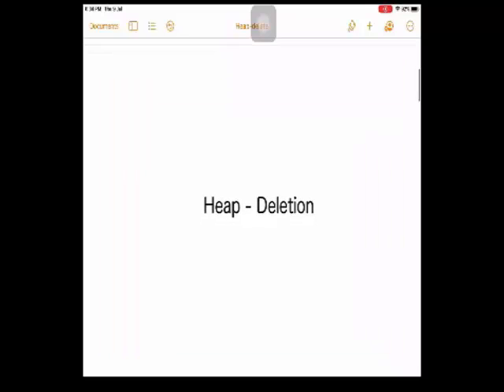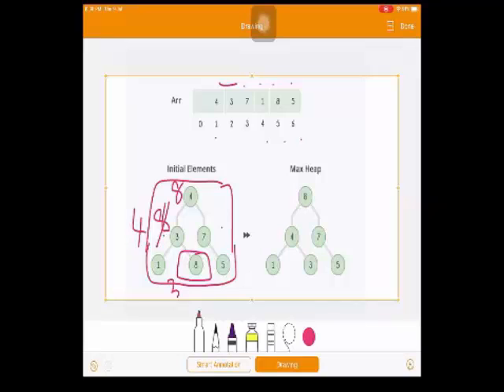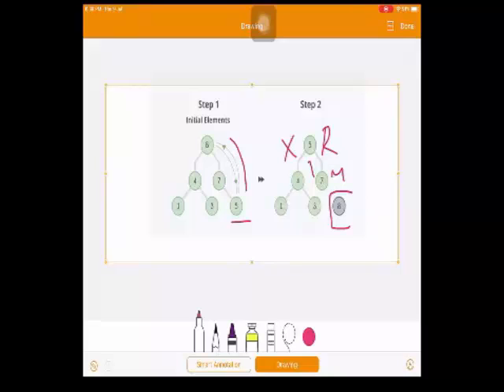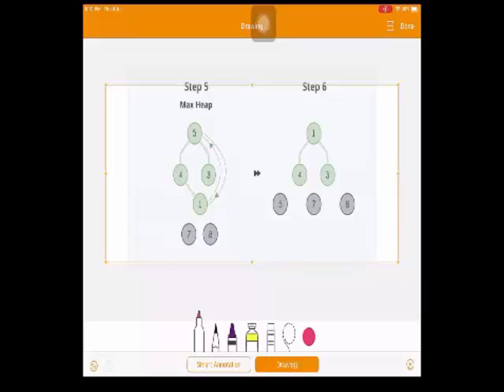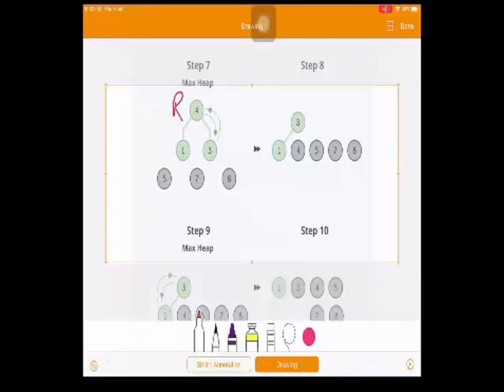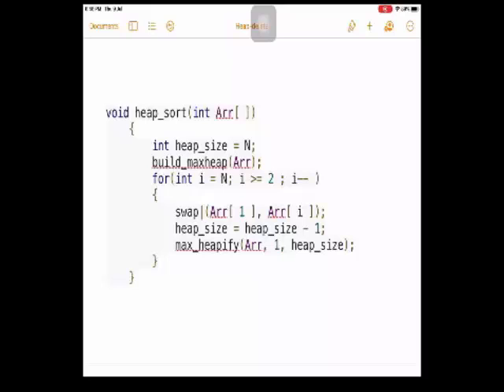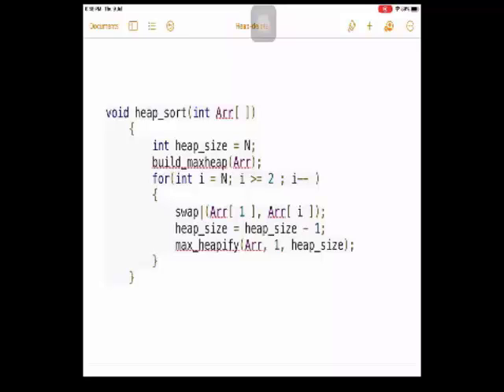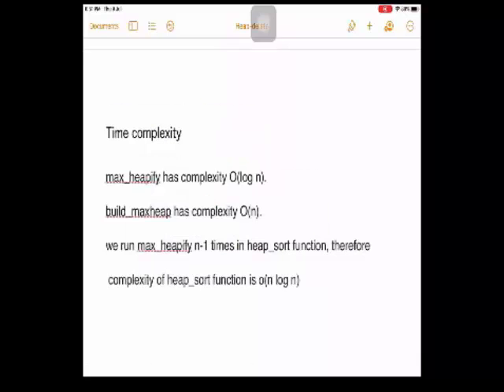BINARY HEAP DELETION AND HEAP SORT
HEAP SORTING